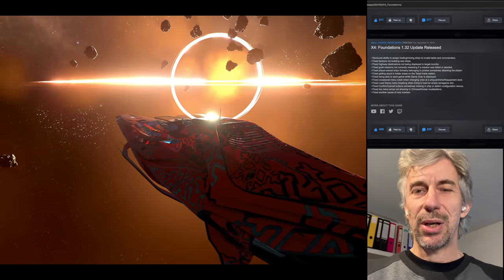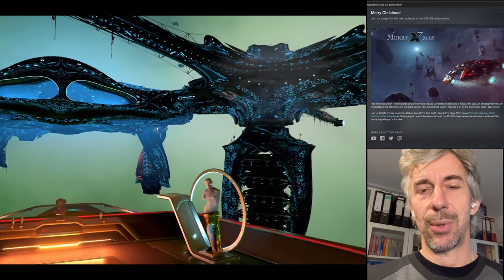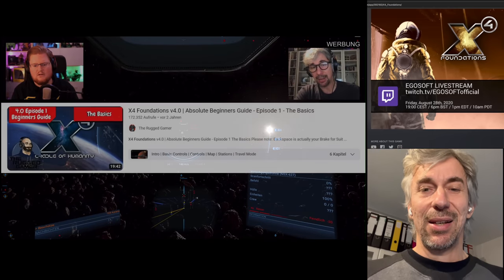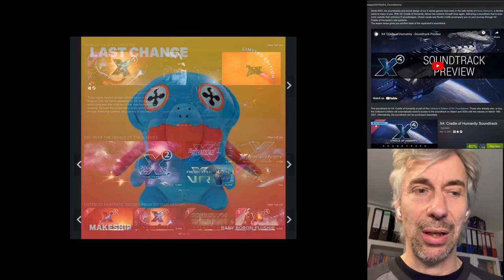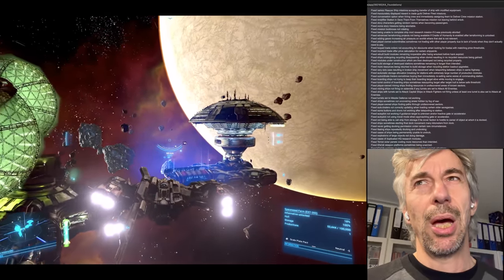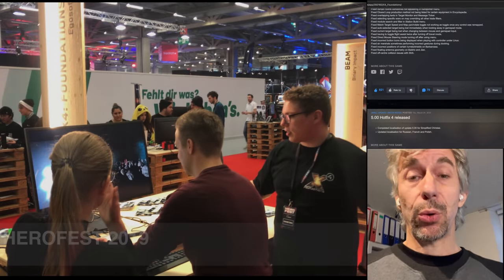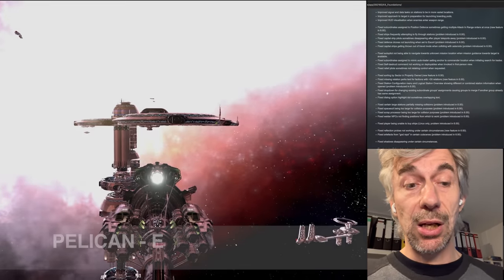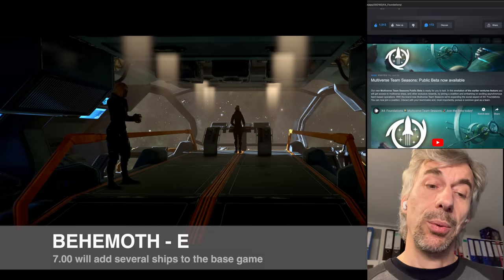XLOG 📢 Celebrating 5 incredible years of X4Foundations ✨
Time flies when you're navigating the vast expanse of the universe! It's hard to believe, but today marks the 5th Anniversary of X4: Foundations. From distant galaxies to intricate space stations, every moment of this journey has been an incredible experience, made even more special by your unwavering support and enthusiasm.

As we celebrate this milestone, we want to extend a heartfelt thank you to all our players and fans. Your passion, feedback, and community spirit have been the guiding stars of this adventure, fuelling our commitment to creating a truly immersive and dynamic space simulation.

To commemorate this special day, Egosoft's founder, Bernd Lehahn, has prepared an XLOG episode for you. Join him as he reminisces about the game's exciting journey and gives a sneak peek into what the future holds.

Thank you for being a vital part of our X4 community. Here's to many more years of exploring the stars together!

Happy Anniversary,
- Team Egosoft

Check out the new X4: Community of Planets Edition on Steam and GOG and complete your X4 collection!